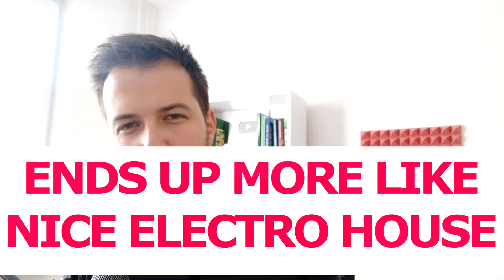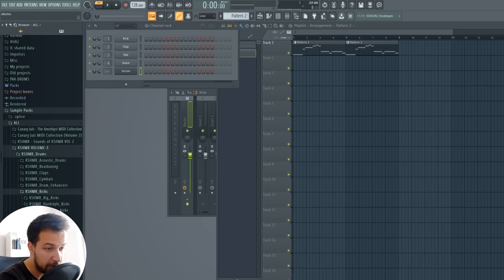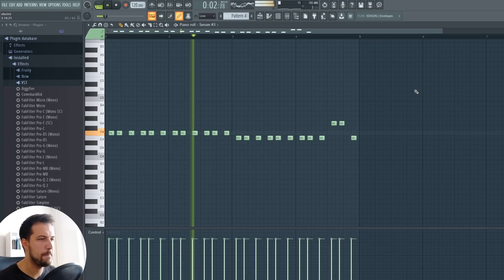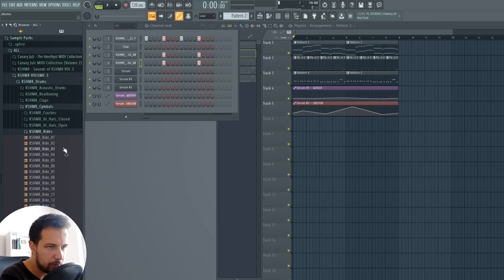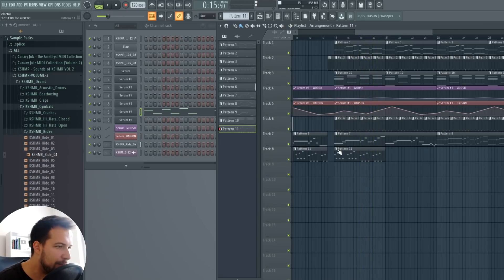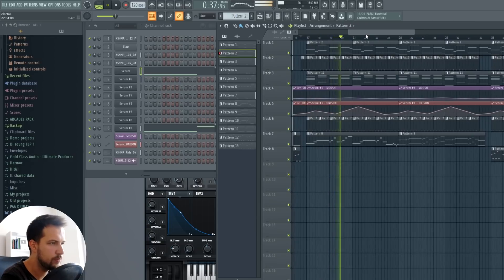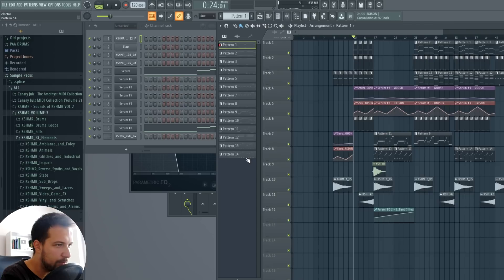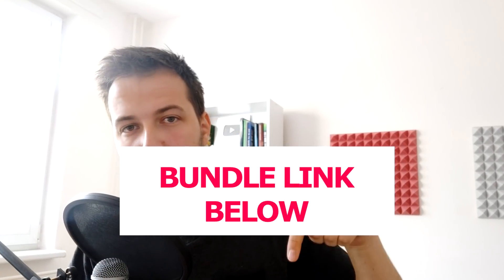Making Dirty Electro House With Beautiful Melodies - FL Studio 20 Tutorial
In this music production tutorial I am going to show you how to make gritty electro house from start to finish with some useful music production tips for FL Studio users. We are also going to create a nice melody and chords to support this track!